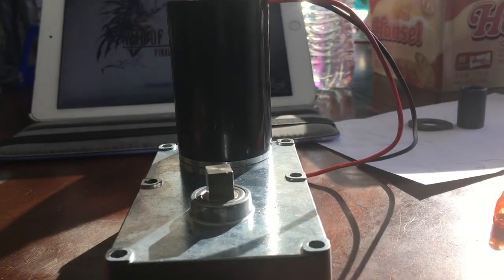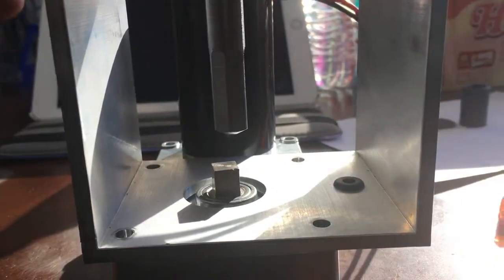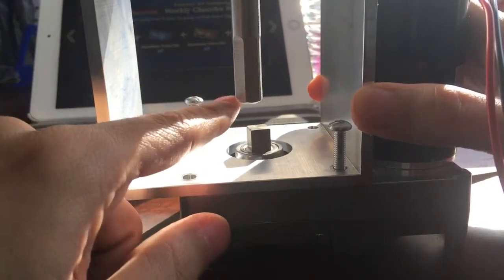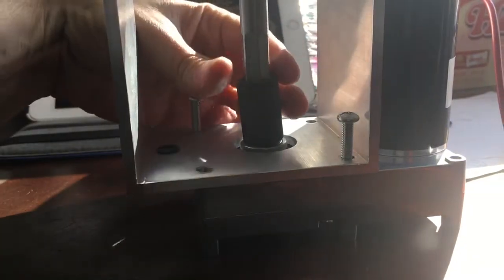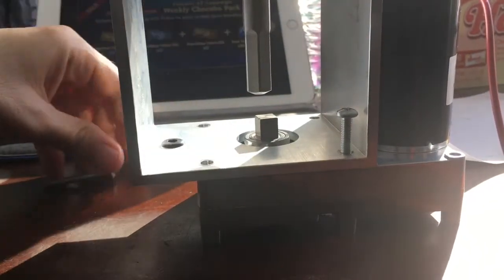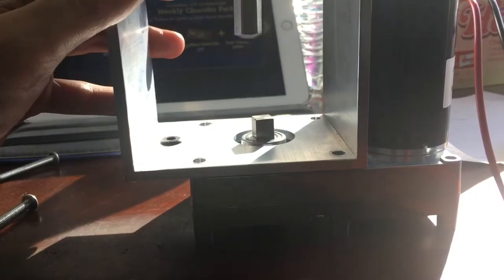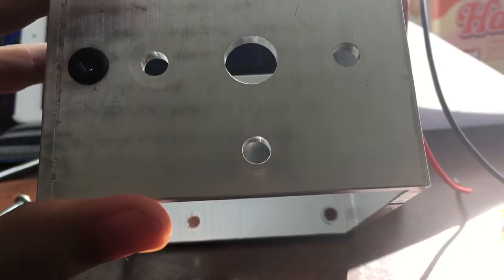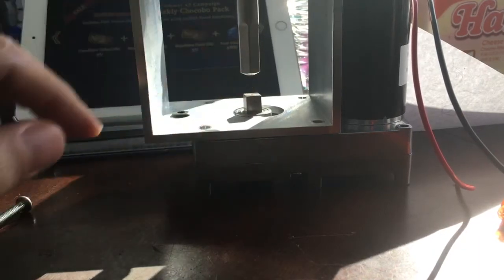Filastruder direct oops help!